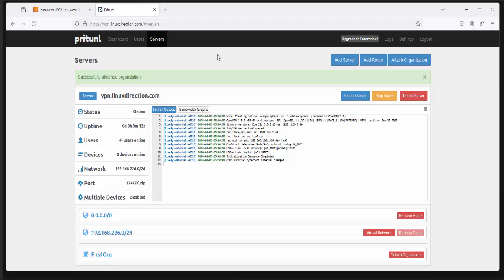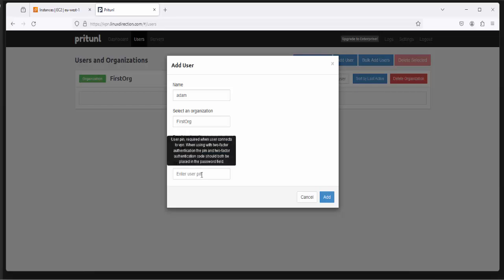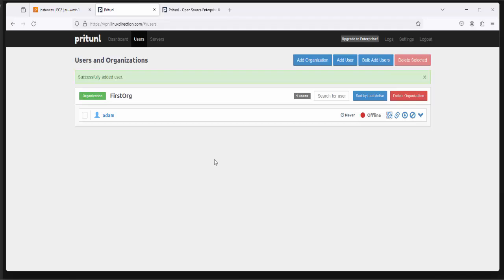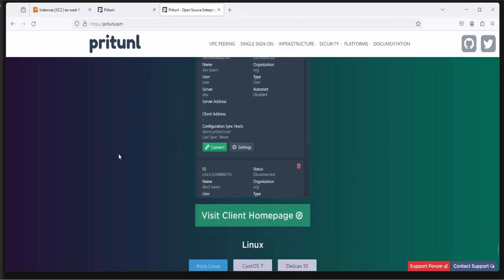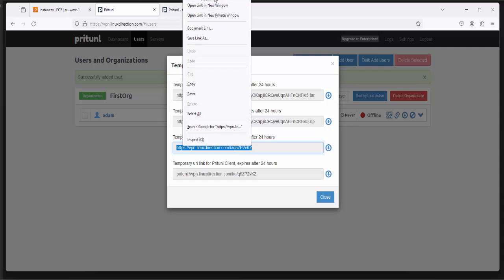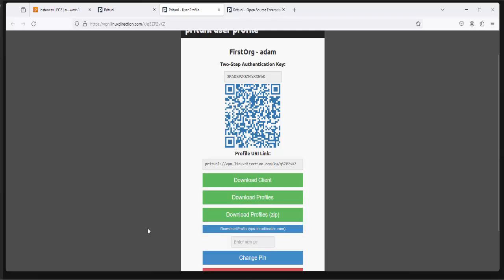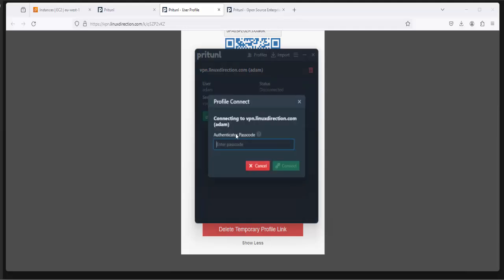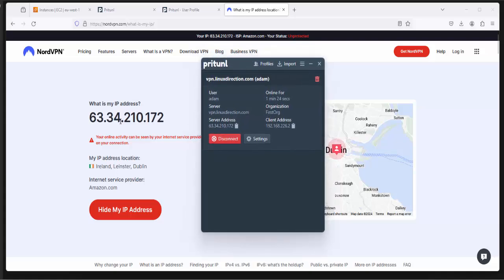Create a VPN User Profile (Project 2)